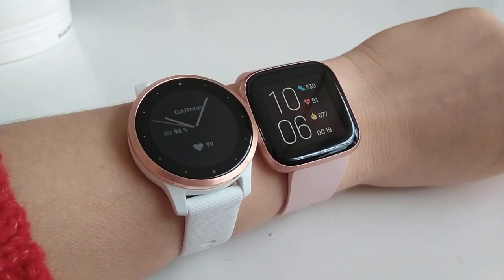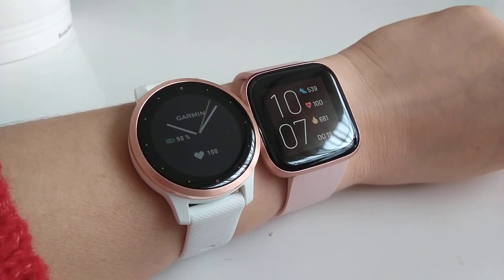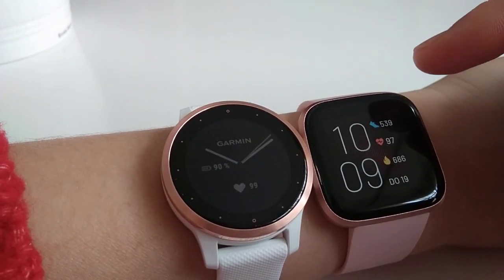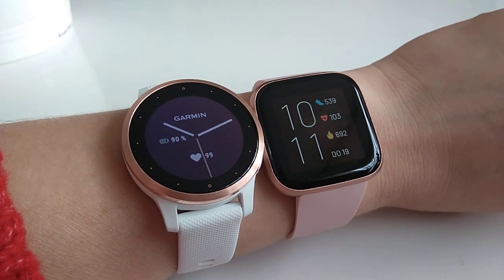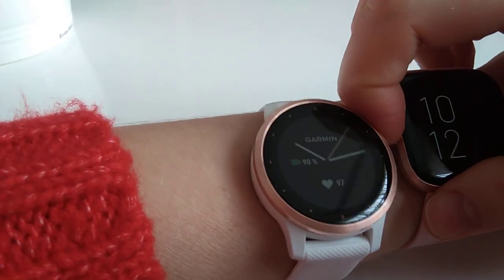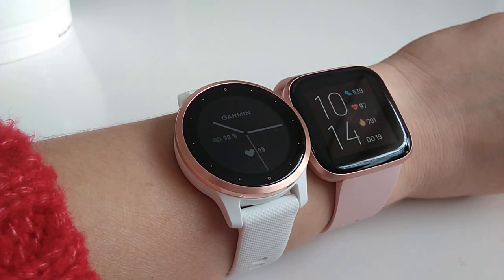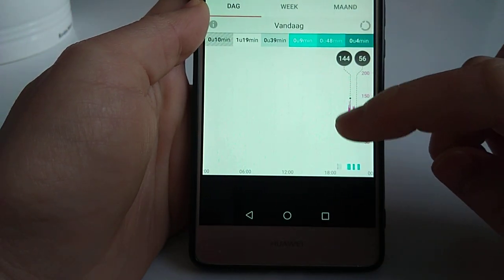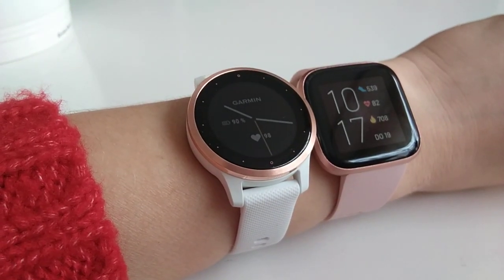Fitbit Versa 2 compared to Garmin Vivoactive 4 heart rate monitor for pacing purposes (ME/CFS)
Fitbit Versa 2 *** Recommended for healthy people who don't care about accuracy much. Not recommended for pacing purposes.

I bought Versa 2 because I heard it was really easy to set up the HR monitoring with vibration alarm, and it has an impressive sleep tracking.

In my opinion, it's a mediocre device with poor heart rate tracking ability.

Very nice design though, love the strap and the black screen color intensity.

Always on display is misleading. The only always on thing is time. You don't see heart rate on an always on display.

Charging of the battery: every 1,5 days approximately (intensive use), the device eats up a lot of battery energy.

Daily syncing problems on Android - app cannot find Fitbit.

Sleep tracking is nice, also you get a sleep score, but because of the connectivity problems it's a drama.
There are no nightly heart rate graphs. In the Polar app I previously found that when having PEM (post-exertional malaise) the heart rate has several spikes, which means to me that the recovery process has been impaired.

Steps count is not accurate. Counted only 8 steps when I went to open the curtains, to the bathroom and to wash my hands.

HR reading is not accurate and very slow to adjust.

Cannot be paired with chest strap monitors fir precise HR reading or HRV reading.